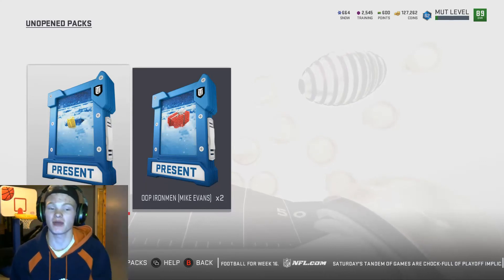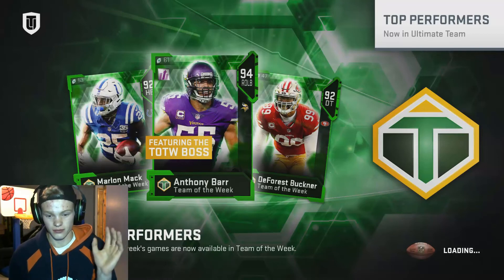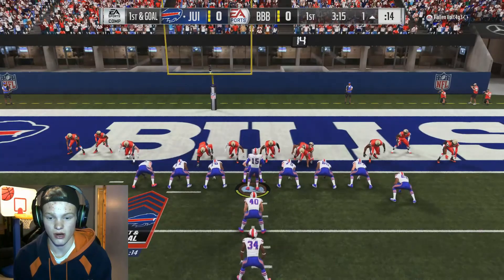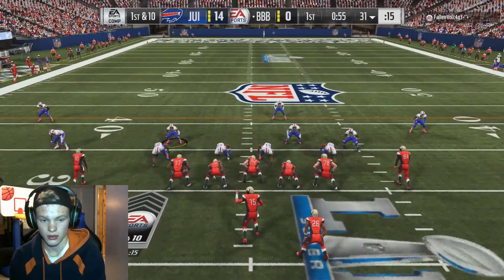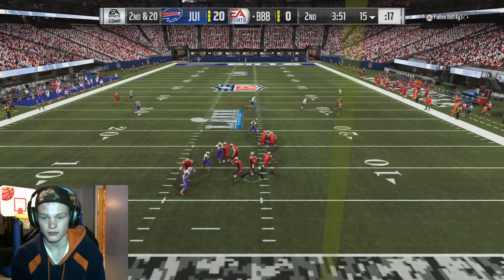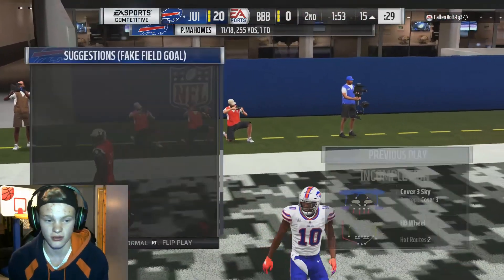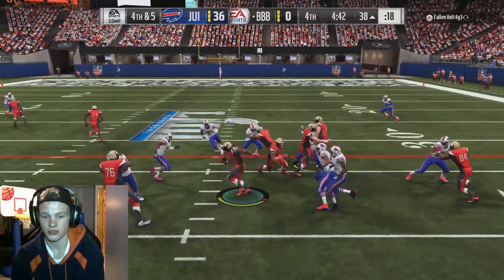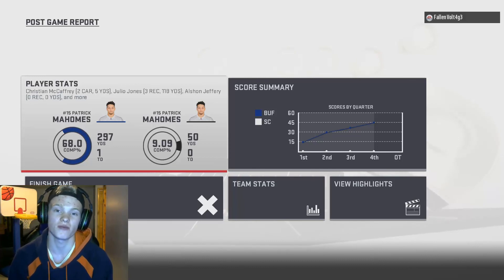JULIO JONES! UNREAL CATCHES IN THE SUPER BOWL! BLOWOUT! | MUT 19 H2H GAMEPLAY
Hey guys! It's Nathan/Dravo! I always dream of becoming successful YouTuber, and I can't do it without your help! Thanks, have a great day, hope you enjoy(ed) the video! :)